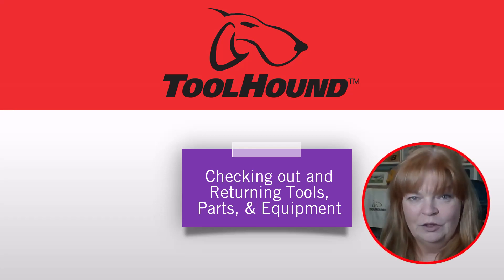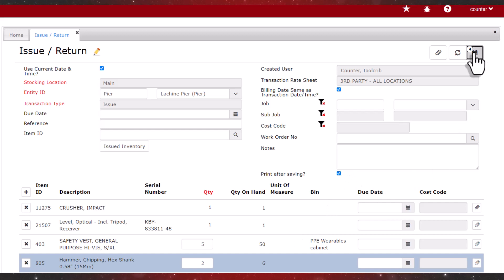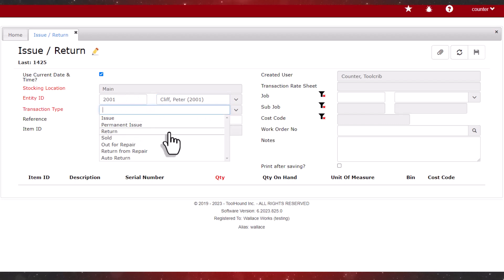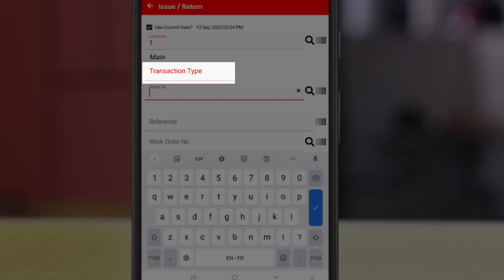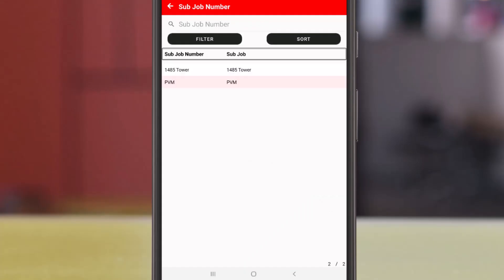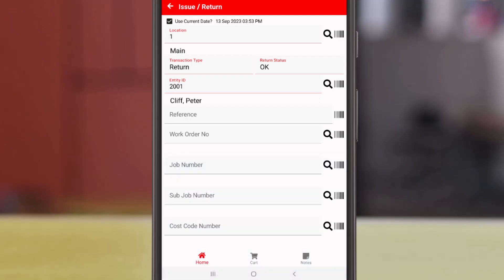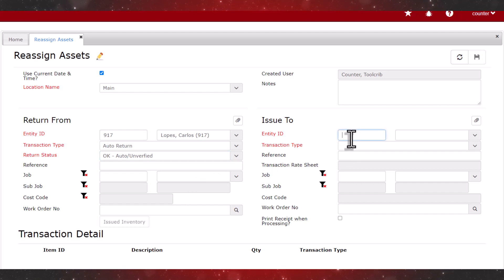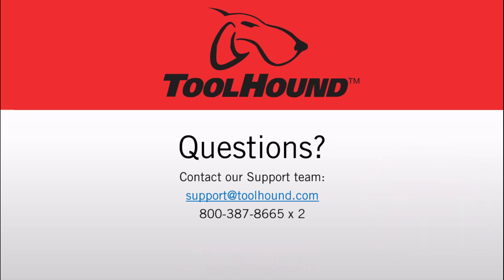Checking Out and Returning Tools, Parts and Equipment in ToolHound 6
We’ll look at the most frequently performed tasks in all toolrooms, shops, warehouses, or site tool trailer using ToolHound –  tracking the day-to-day movement of inventory, temporarily loaned out to perform work.

We'll cover issuing & returning serialized tools & equipment, as well as bulk and consumable items in both the browser and the Mobile app, how to handle damaged inventory, and tracking inventory swapped in the field without coming back through the toolroom or warehouse.

Managing tools, parts, and equipment efficiently is crucial for Tool Room Managers, Asset Managers, Equipment Managers, and Warehouse Supervisors. In this video, we demonstrate how to check out and return tools, track assets, and streamline inventory management using ToolHound 6 – the leading tool tracking software for construction, manufacturing, and industrial projects.

📌 Key Features:
✔️ Fast & accurate tool check-out/check-in process
✔️ Reduce tool loss & improve inventory control
✔️ Enhance asset tracking and accountability

00:00 Intro
00:27 Using the Browser
00:51 Issuing with a Transaction Receipt
01:44 Issuing referencing a Job
02:59 Returning
04:12 Using the Mobile App
04:37 Issuing
05:52 Issuing referencing a Job
07:36 Returning
08:28 Reassign Assets
08:59 Reassigning Inventory
10:08 Tips to Remember
10:42 Contact Support with questions

Since 1985, ToolHound has been the standard in tool inventory management for companies in construction, maintenance, petrochemical, mining and more.

✅ Industry-leading equipment tracking software
✅ Scalable for construction, energy, and field service industries
✅ Proven to reduce costs and increase tool accountability